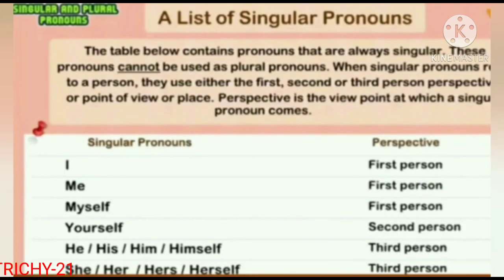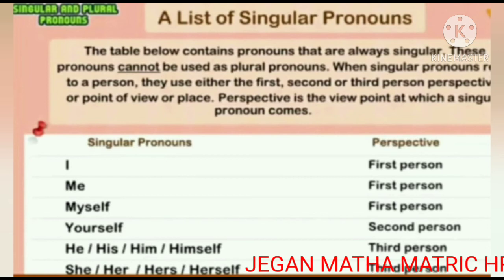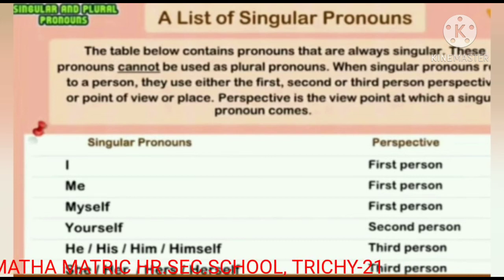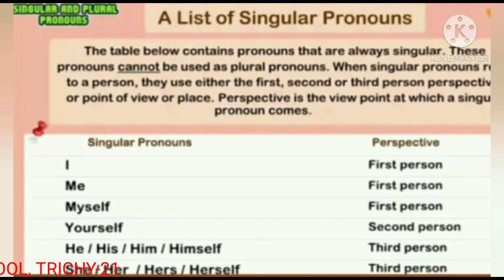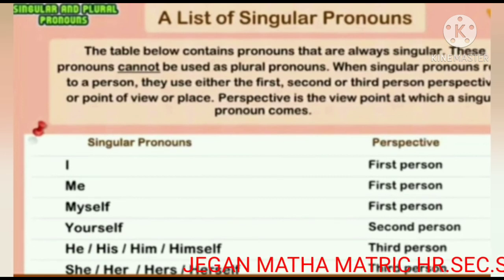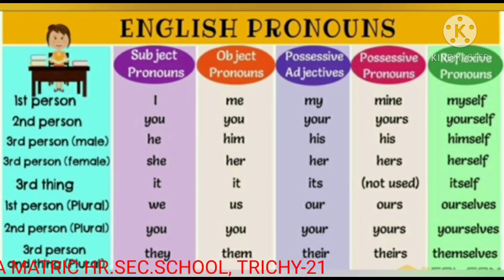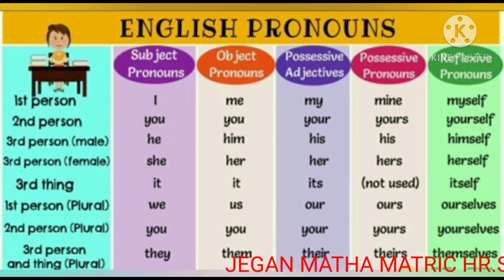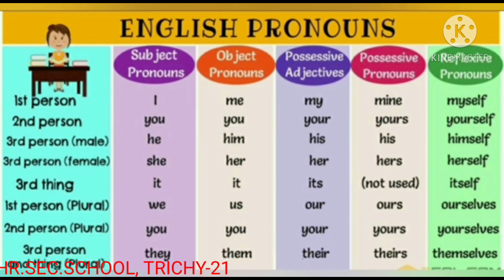STD ll ENGLISH - PRONOUN (14.12.20)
STD ll ENGLISH  - PRONOUN